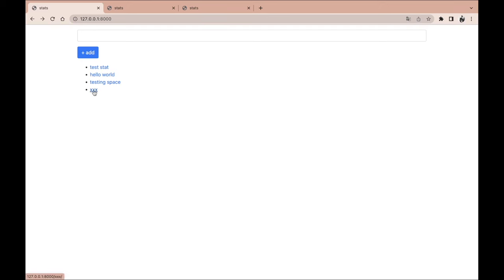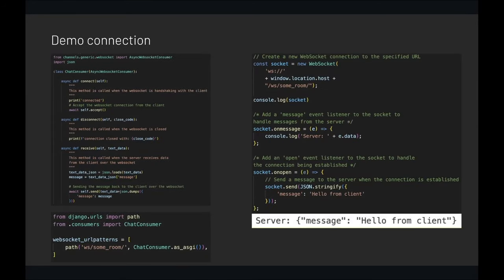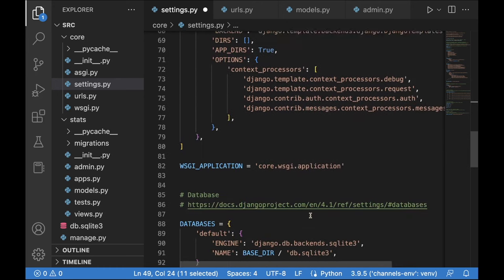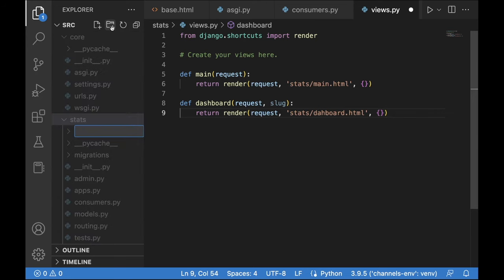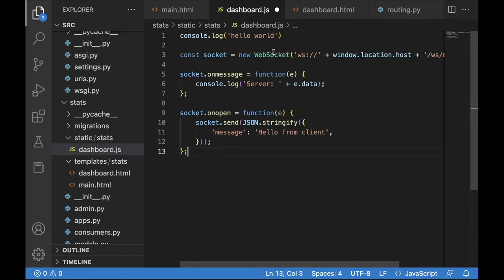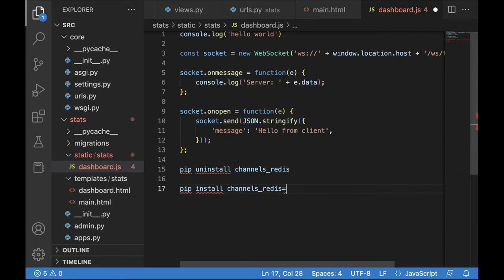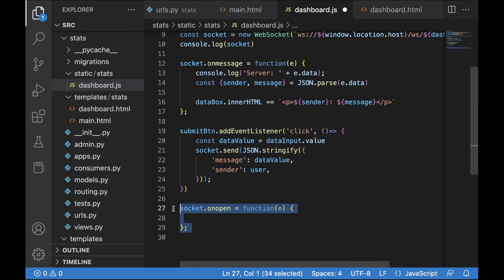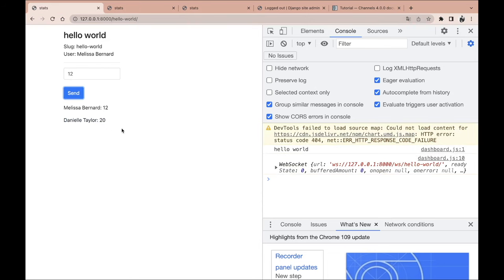Build Real-Time Live Dashboards with Django Channels: A Step-by-Step Tutorial 👨🏻‍💻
Tutorial on how to build Real-Time Live Dashboards with Django Channels 🔥

If you're looking to create stunning, real-time dashboards for your data, look no further than Django Channels. In this video, you'll learn how to build dynamic and interactive dashboards using Django Channels & Chart Js. We'll go through the process of creating a real-time data visualization application from start to finish 🚀

🔥 MY BEST DJANGO UDEMY COURSE with discount % (reusable components, OTP, exporting data etc.):